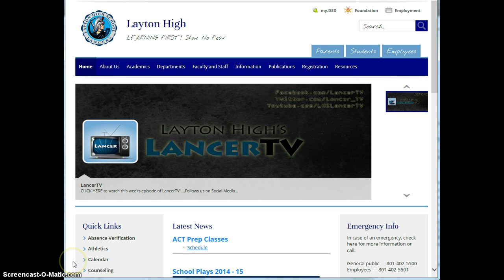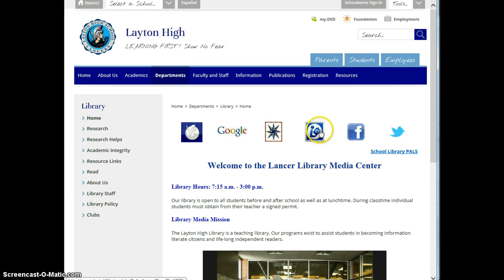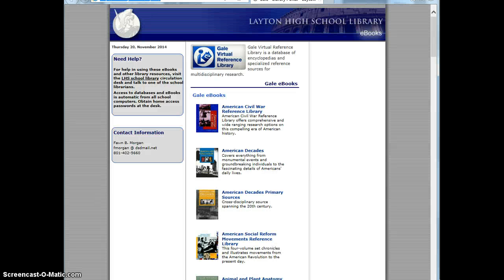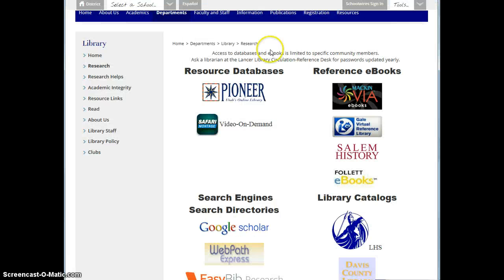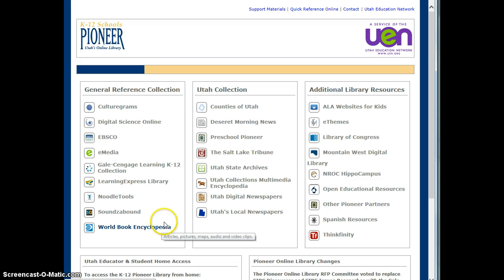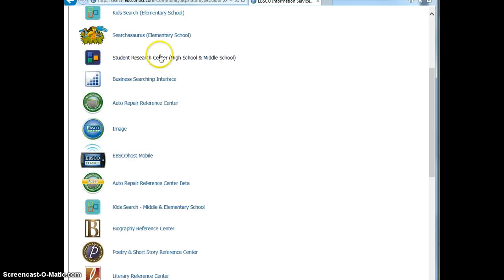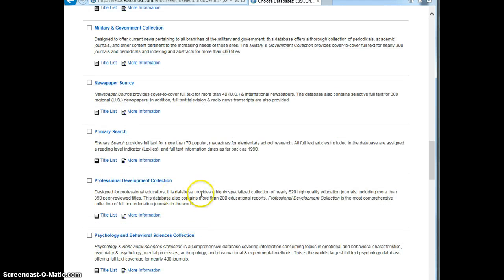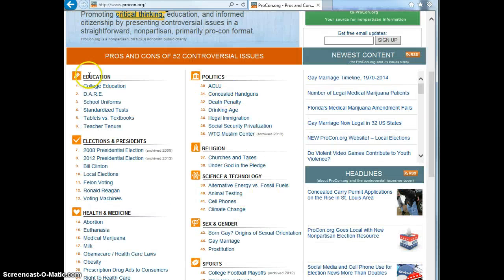Research Resources at LHS